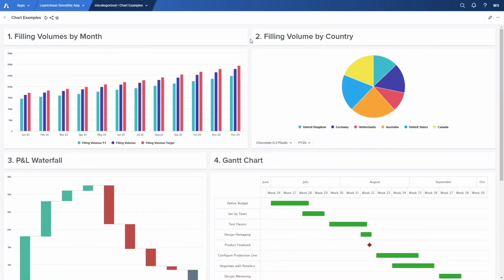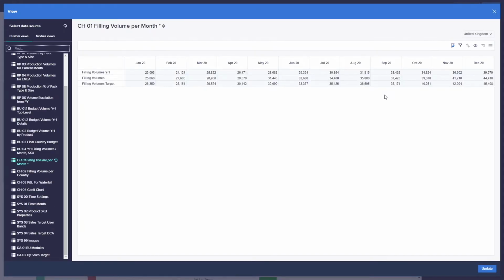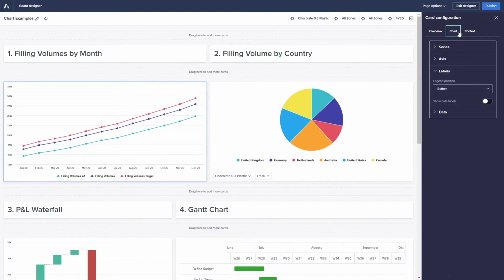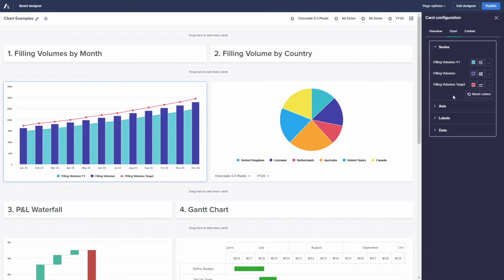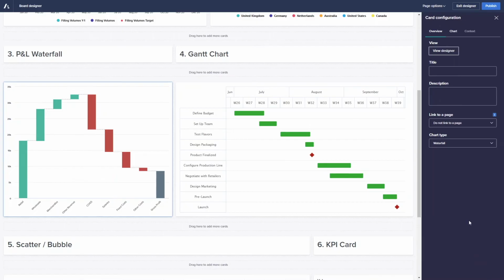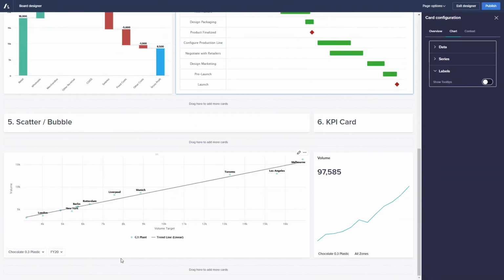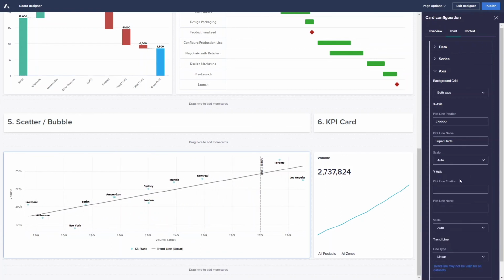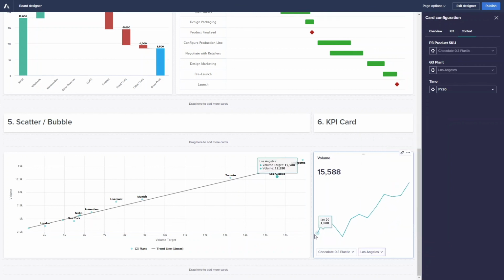Anaplan Tutorial: Building Charts in Anaplan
Both End Users and Model Builders can create charts in Anaplan to visualize their complex data sets.

0:00 - Introduction
2:33 - Column/Bar Charts
4:00 - Line Charts
4:36 - Area Charts
5:04 - Dot Charts
5:17 - Combination Charts
5:59 - Pie/Donut Charts
6:54 - Waterfall Charts
8:37 - Gantt Charts
9:37 - Scatter/Bubble Charts
11:58 - KPI Sparklines
13:08 - Outro